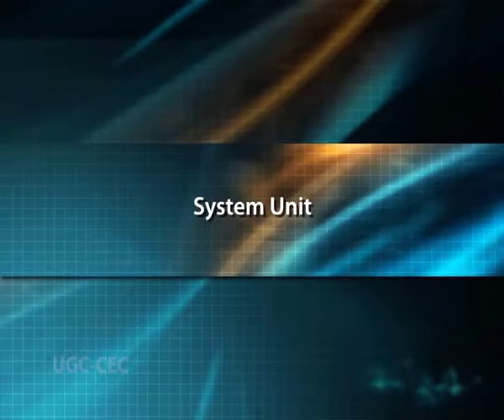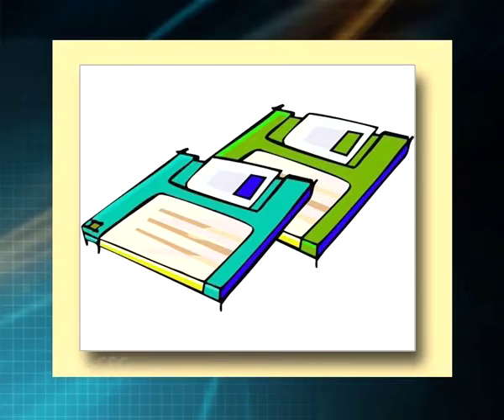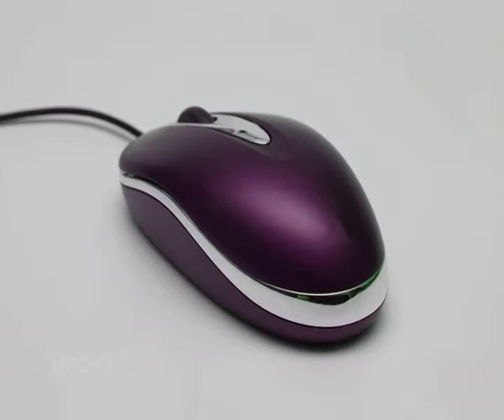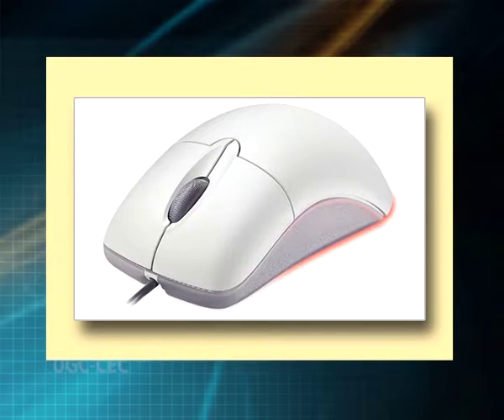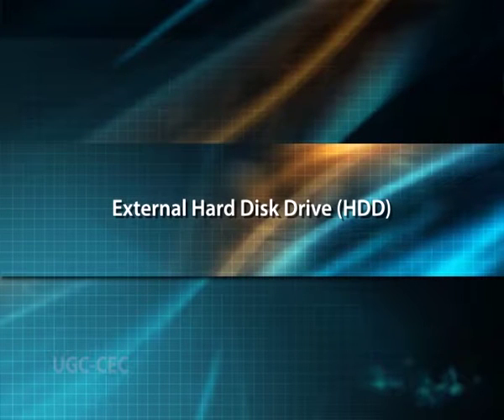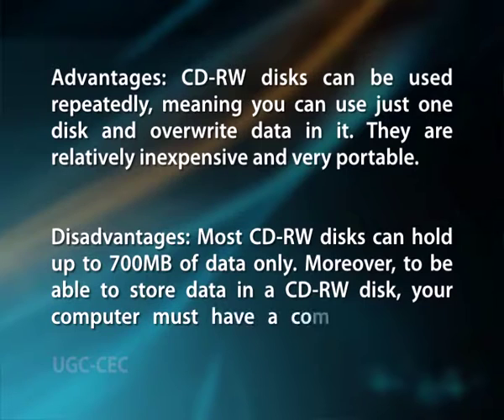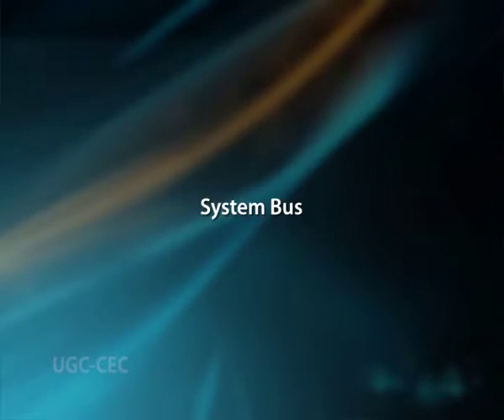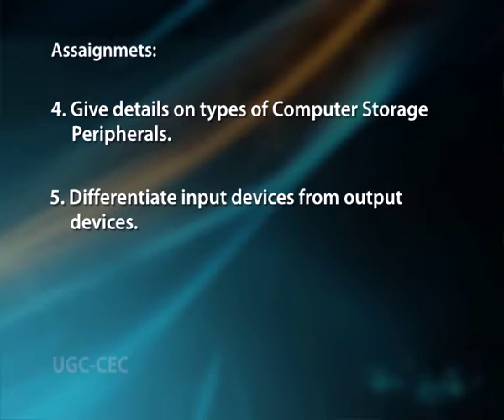OVERVIEW OF INFORMATION TECHNOLOGY PART II